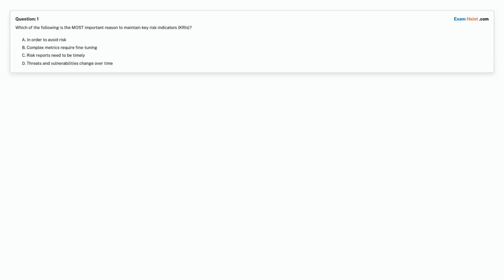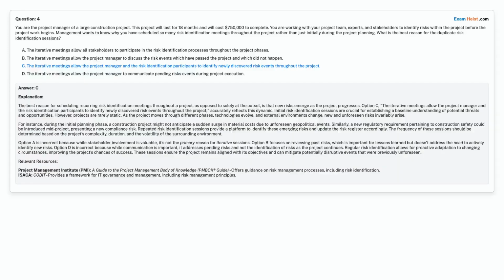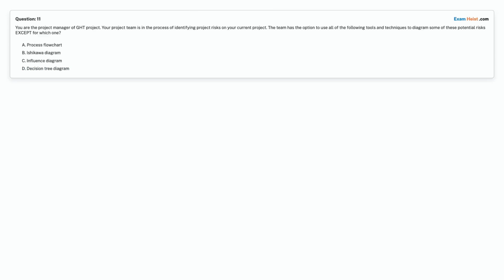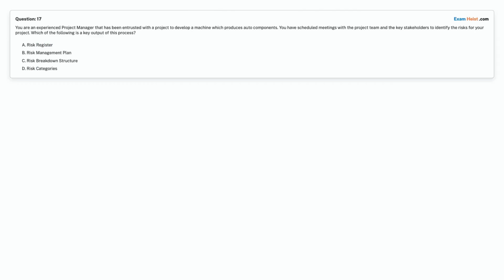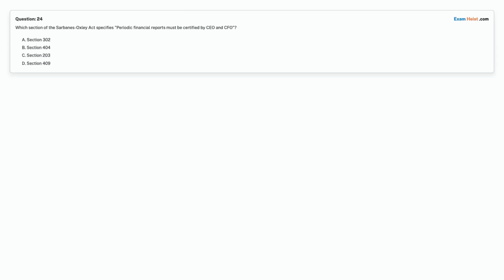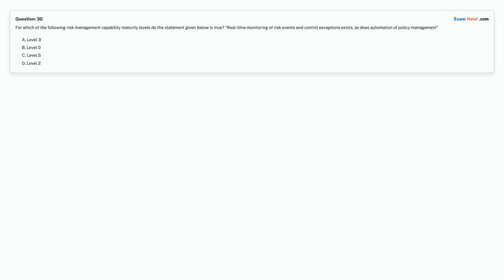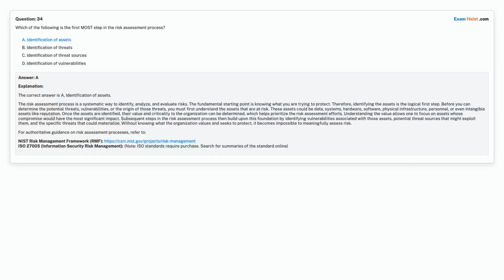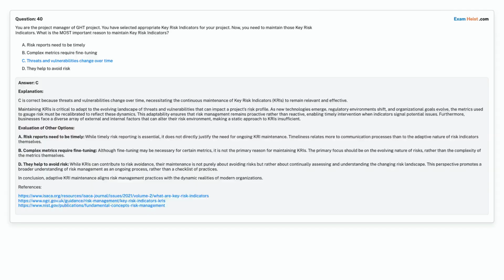CRISC Echte Prüfungsfragen & Antworten | Umfassender Prüfungsleitfaden (mit Übungsfragen + kostenlo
CRISC Echte Prüfungsfragen & Antworten | Umfassender Prüfungsleitfaden (mit Übungsfragen + kostenloses PDF) | Exam Heist

Bestehe deine CRISC-Prüfung mit Zuversicht! 🚀 Dieses Video behandelt echte Prüfungsfragen mit Schritt-für-Schritt-Erklärungen, damit du nicht nur die Antwort, sondern auch das dahinterstehende Denken verstehst. Alle Antworten sind mit Referenzen aus offiziellen Quellen untermauert, um maximale Genauigkeit zu gewährleisten.

📌 Was du in diesem Video erhältst:
• Authentische CRISC Fragen von aktuellen Prüfungen
• Klare Erklärungen mit Google/Offiziellen Referenzen
• Prüfungstipps, Tricks und häufige Fallen, die es zu vermeiden gilt
• Ein kostenloses herunterladbares PDF für eine schnelle Wiederholung

💡 Warum Exam Heist?
Exam Heist bietet dir aktualisierte, echte Prüfungsfragen und -antworten, um dir zu helfen, intelligenter, schneller und kostenlos vorzubereiten. Tausende von Lernenden vertrauen Exam Heist, um ihre Zertifizierung beim ersten Versuch zu bestehen.

Teile das kostenlose PDF mit deinen Freunden oder Kollegen, die sich auf CRISC vorbereiten.

Viel Glück!